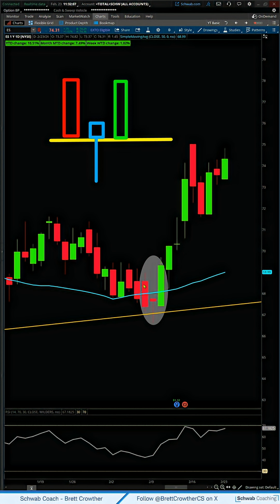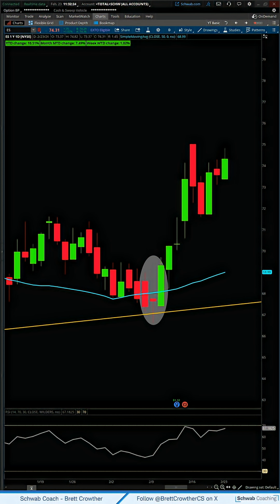Properly Applying a Morning Star Formation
Correctly understanding a Morning Star candlestick formation and how to apply it can be a boost for technicians.  In this YouTube short I discuss key points to properly apply the formation and provide several examples to illustrate how it can vary from the textbook version.

0226-E83T